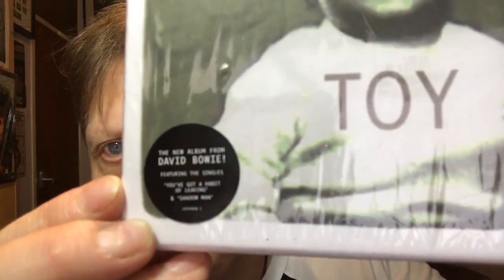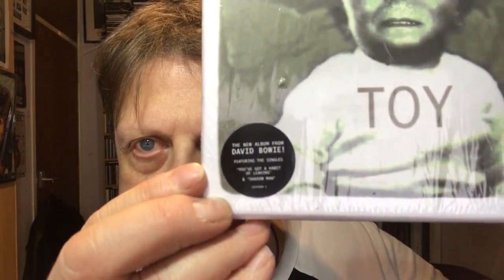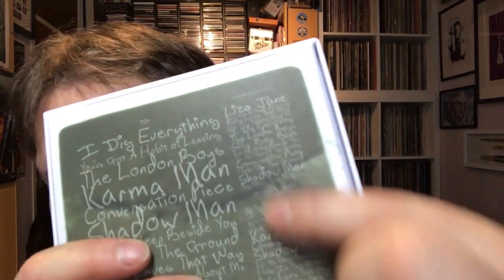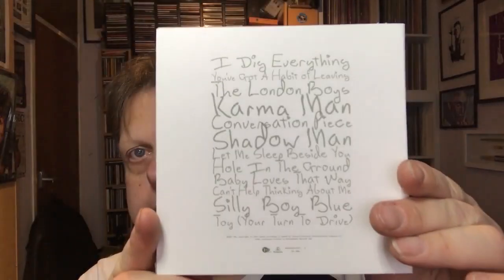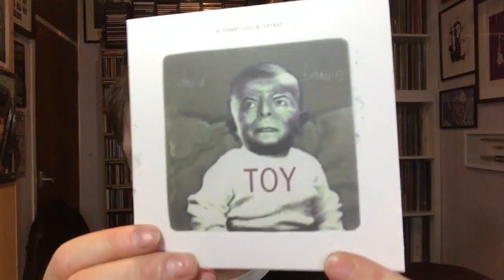Unboxing the David Bowie Toy Box CD Set